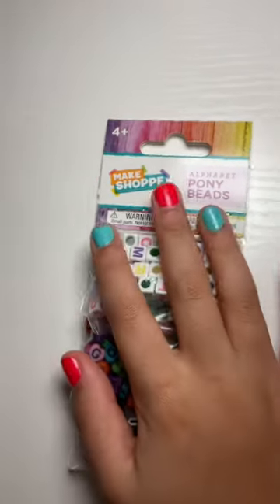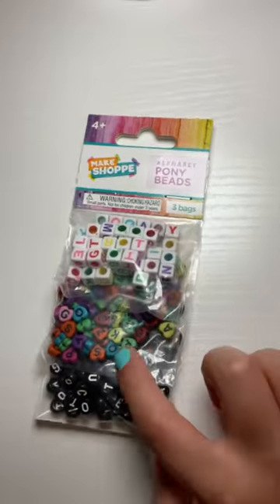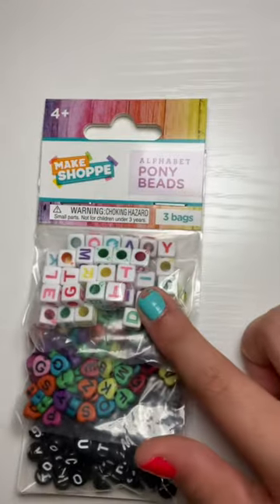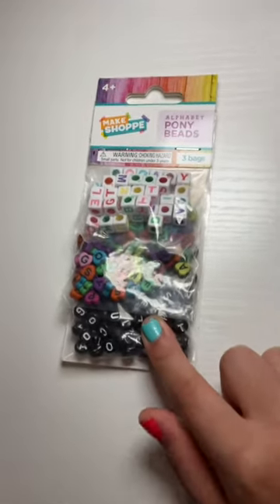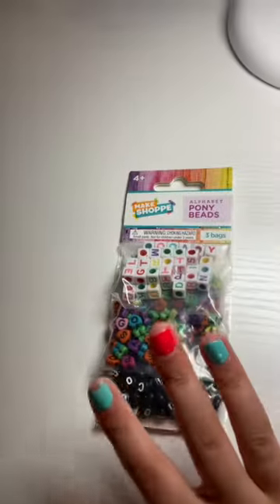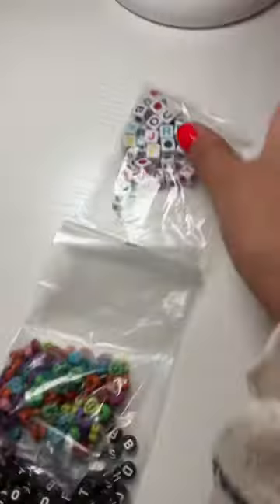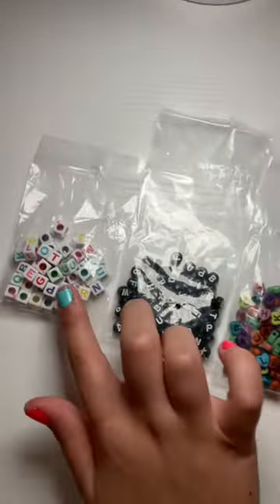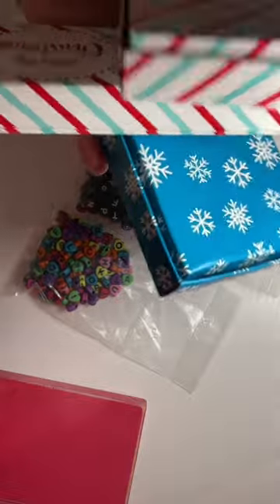Stocking stuffer! | gracynsbeadifulbraclets